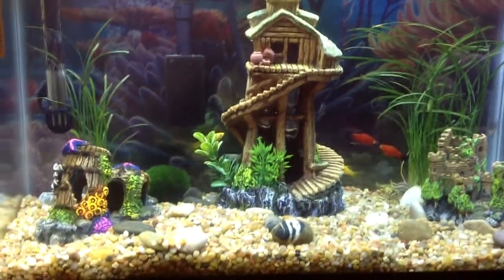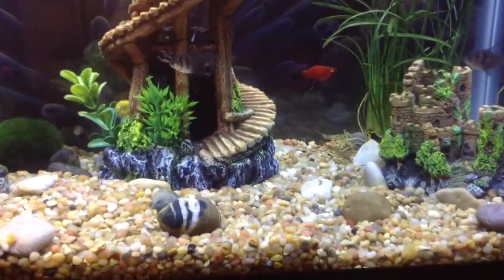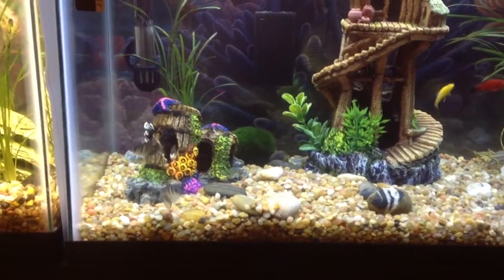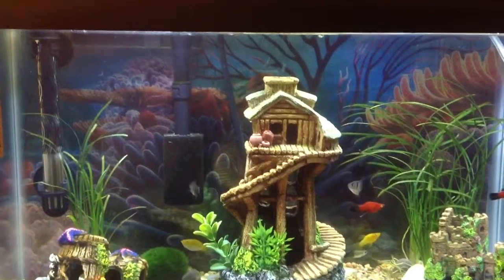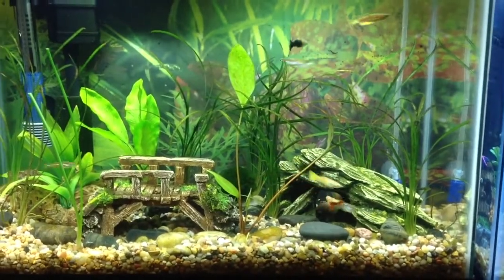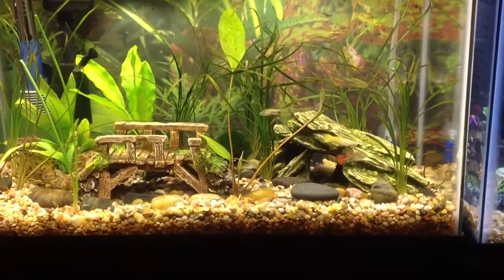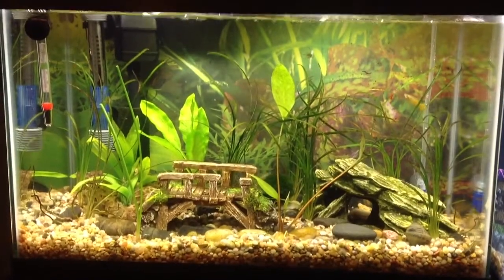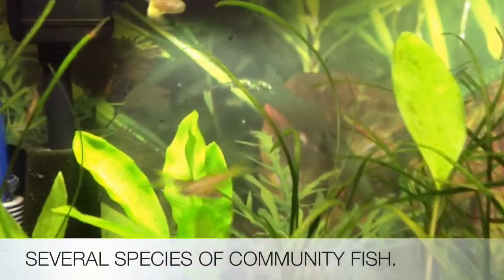Two 10 gallon aquariums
Two ten gallon aquariums. We are planning to get one 40 gallon aquarium to consolidate and save some space and time on maintenance.